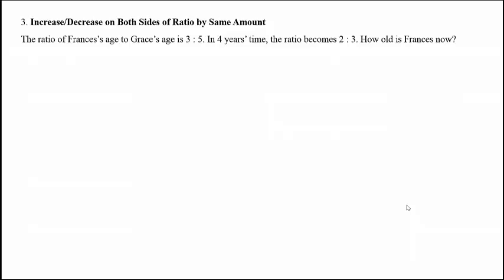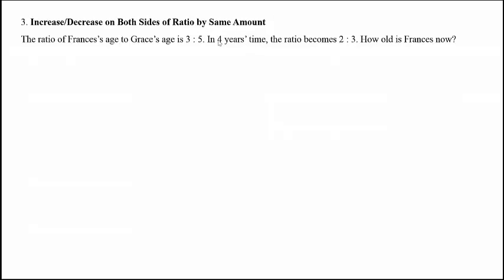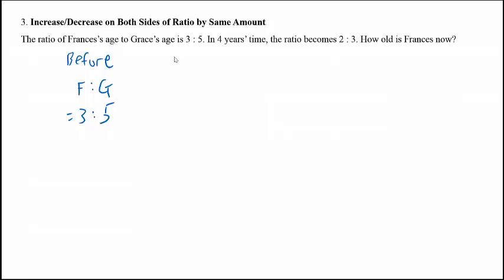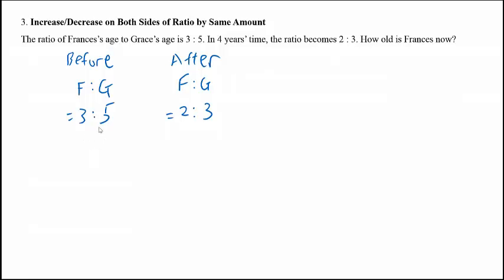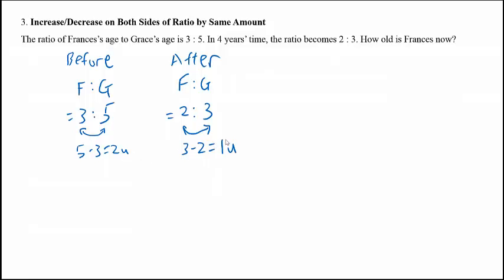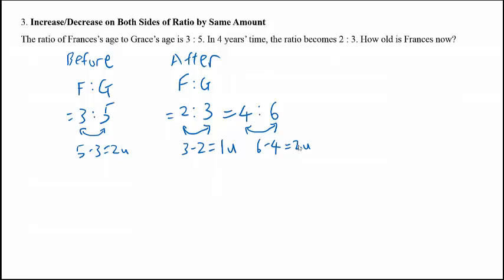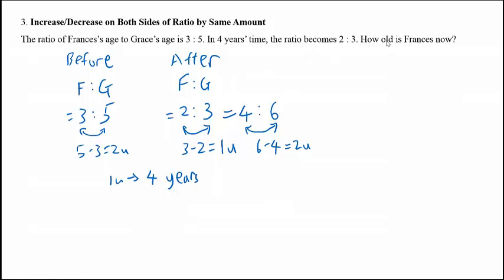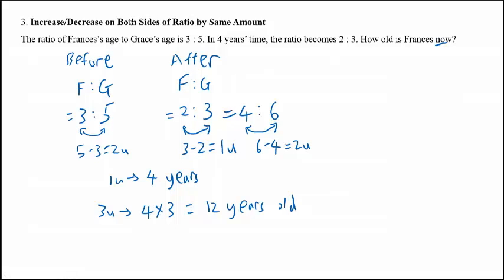PSLE Math Ratio - Solutions for Question 3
Hello everyone, this is the solutions for question 3 of "5 common questions for PSLE Math Ratio Topic."

In this video, you will learn how to solve problems which involve a increase or decrease on both sides of the ratio by same amount.

If you or your child needs more help for PSLE Math. Jimmy teaches at Intellicat which is just located near Kovan MRT.

Jimmy will be coming up with more videos to explain more on other topics in PSLE Math.